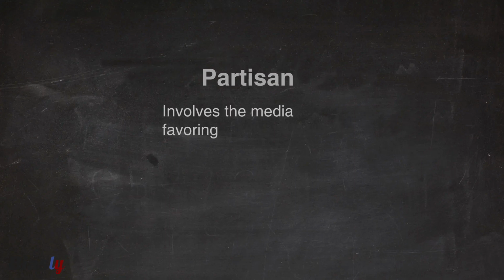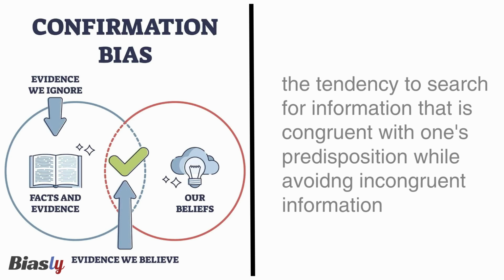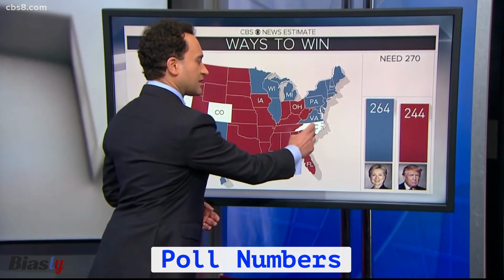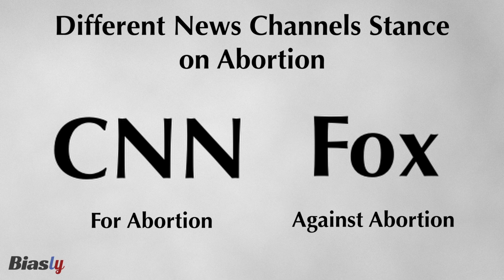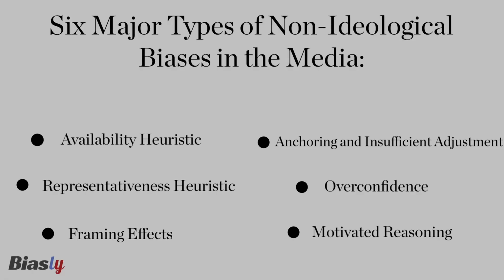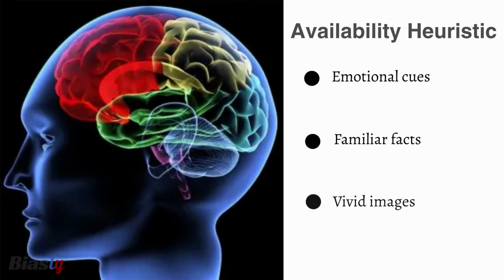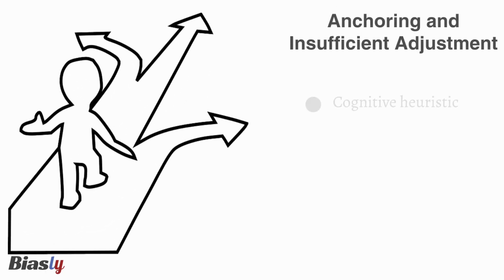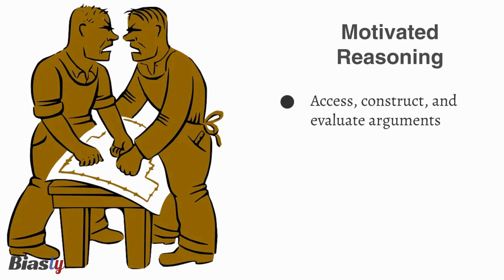Media Bias vs Media Literacy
Discover the truth behind news reporting and gain insights into media bias and media literacy in this enlightening video. Learn how every story is framed to create a specific narrative, emphasizing or obscuring certain features. Explore the distinctions between partisan bias and non-partisan biases such as confirmation bias and disconfirmation bias. Explore the impact of availability heuristic, representativeness heuristic, framing effects, anchoring and insufficient adjustment, overconfidence, and motivated reasoning on our perception of news stories. Understand the importance of a well-rounded media diet and the role of media literacy in discerning different types of media, decoding messages, examining their impact, and thoughtfully creating media. Increase your ability to find the truth in the news with a deeper understanding of media biases and media literacy.

Biasly is a news website that provides bias ratings on news articles and media sources using artificial intelligence.  On our website, Biasly.com, you can find Top Stories, Side by Side Bias Comparisons on the News, Media Ratings, Politician Ratings, Check a Bias Rating, and our Bias Check Chrome Extension.

Composer: Whitesand (Martynas Lau)
Year: 2019
Title: From the Ashes